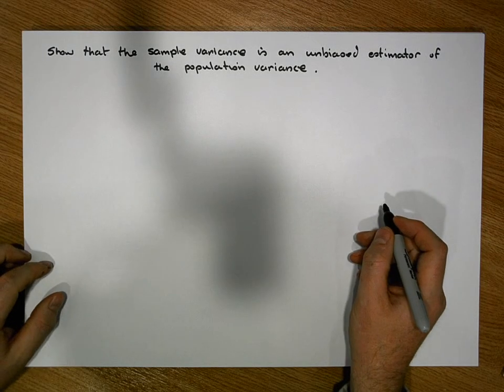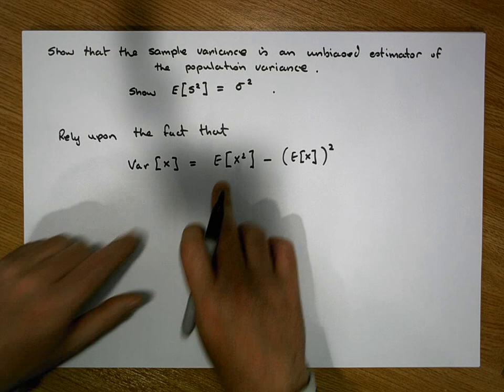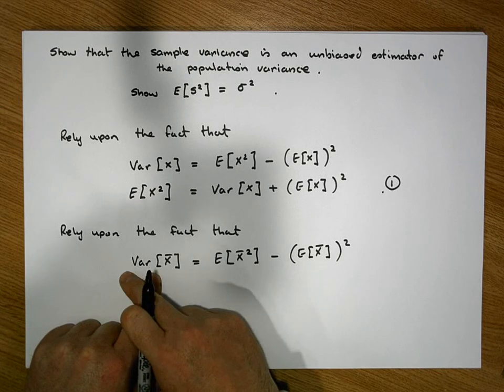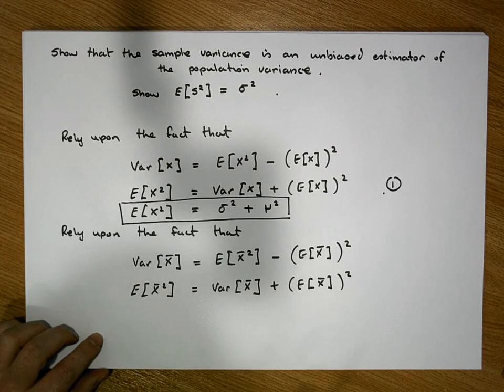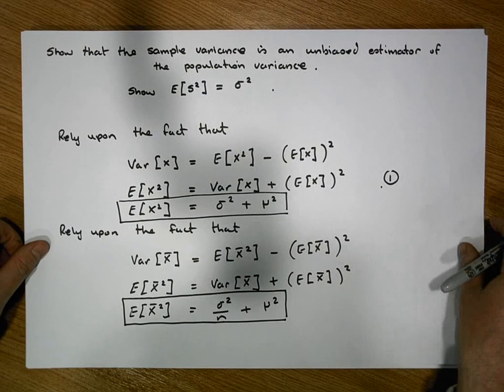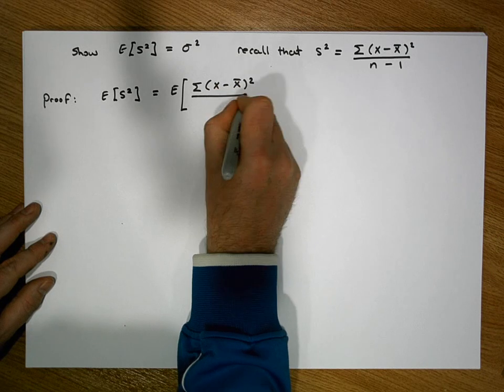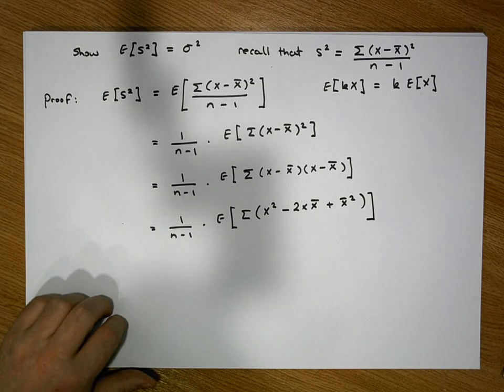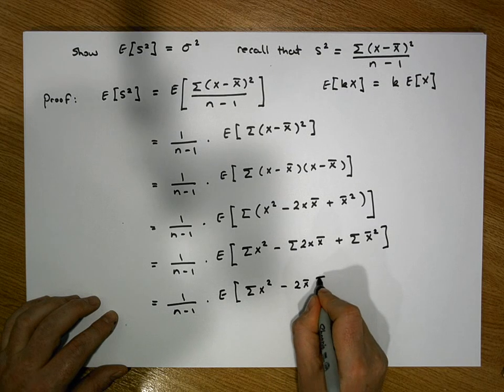The Sample Variance is an Unbiased Estimator of the Population Variance - Part 1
This short video presents a derivation showing that the sample variance is an unbiased estimator of the population variance.